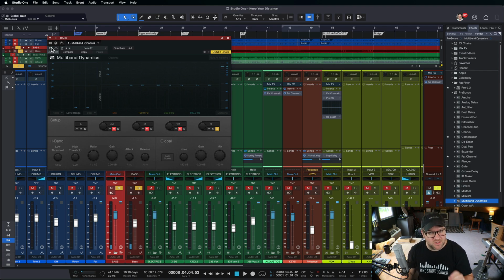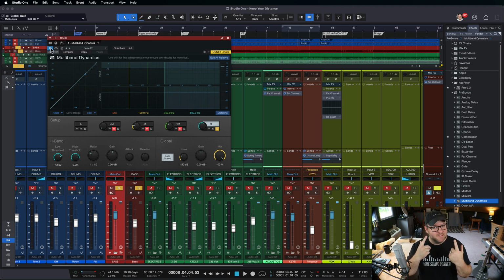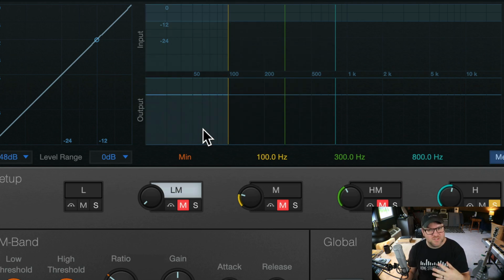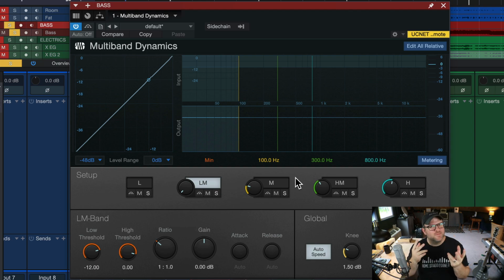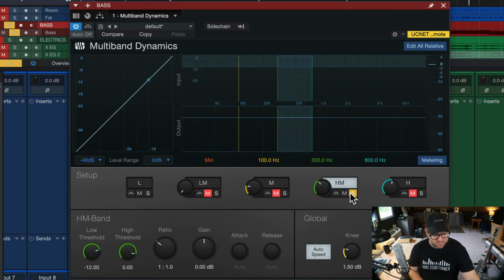Mixing Bass Guitar (3 Things You Should Know)